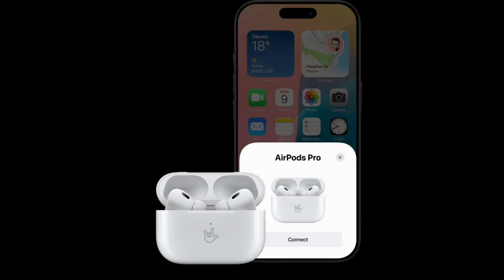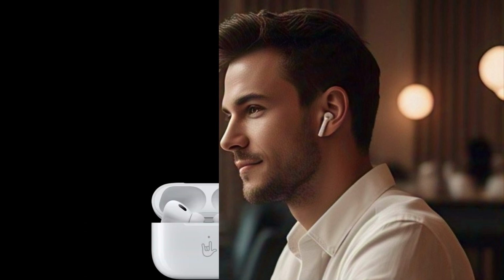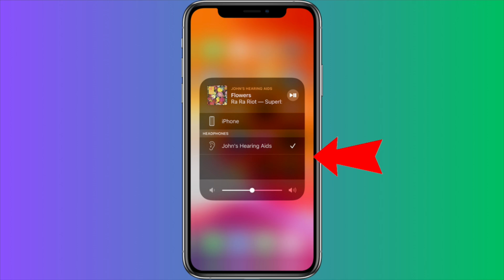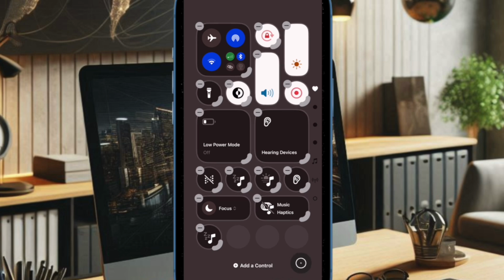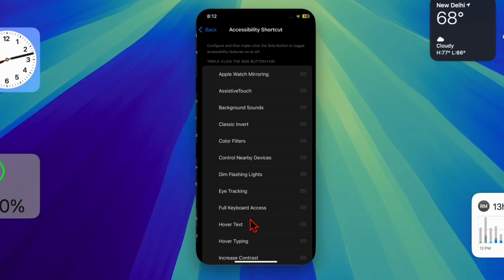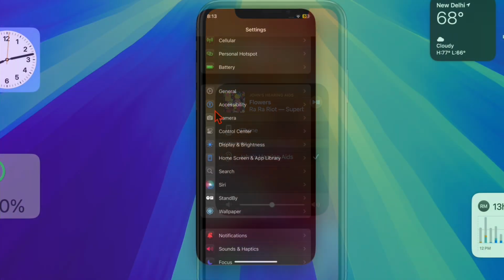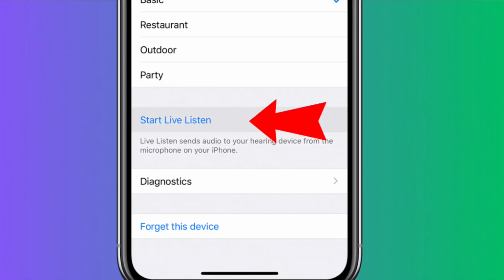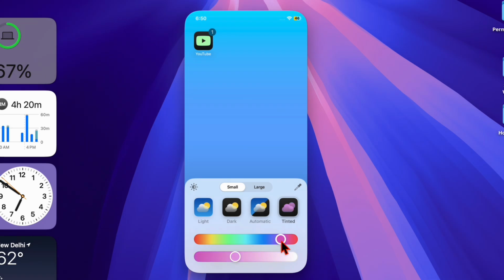How to Use iPhone As Remote Microphone with Live Listen in iOS 18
Want to use your iPhone or iPad as a remote microphone? With Live Listen in iOS 18, you can turn your device into a powerful listening tool to hear sounds more clearly in noisy environments or even from a distance using your AirPods or other supported hearing devices. In this video, we’ll show you how to enable and use Live Listen on iPhone and iPad with ease.